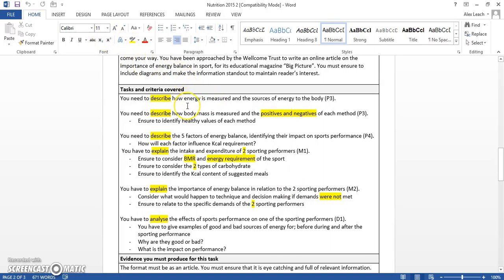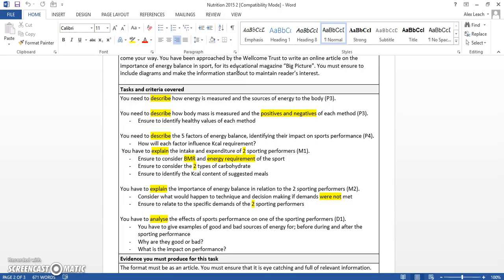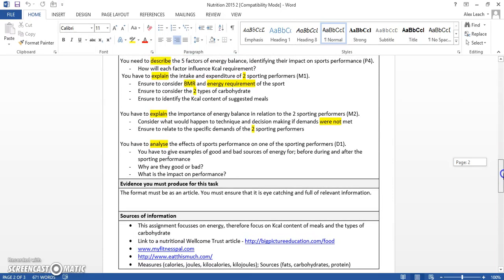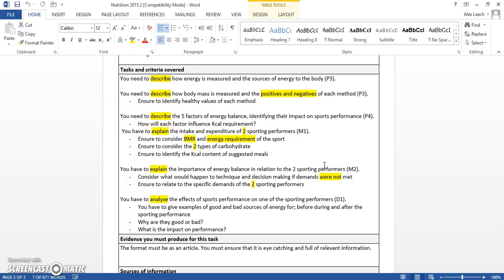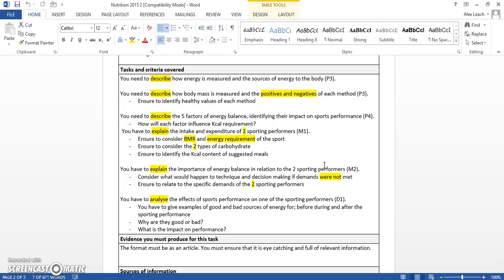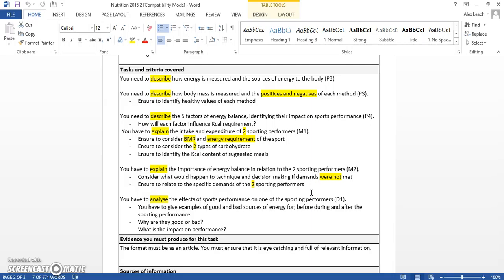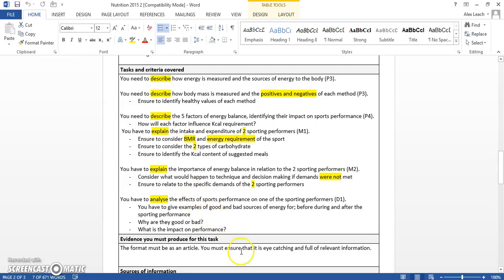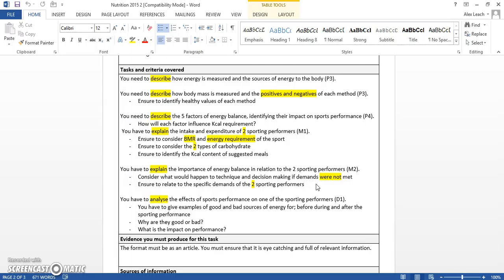Nutrition A2 Resub Help